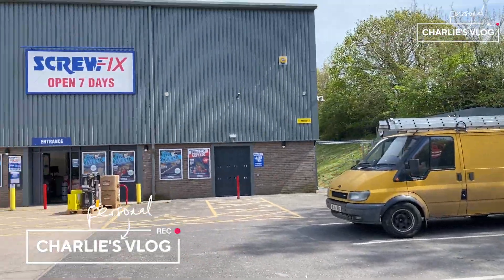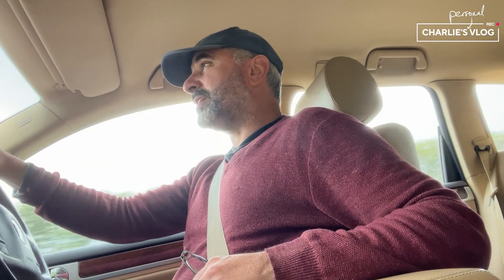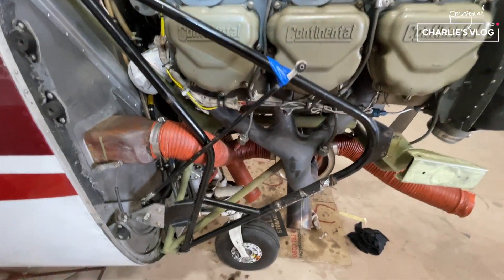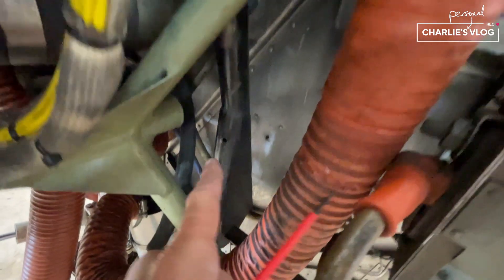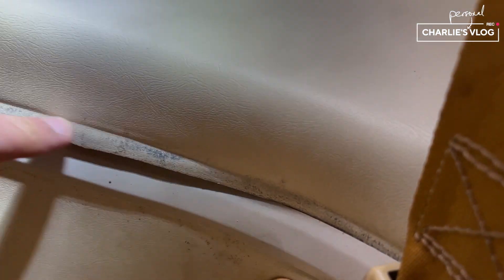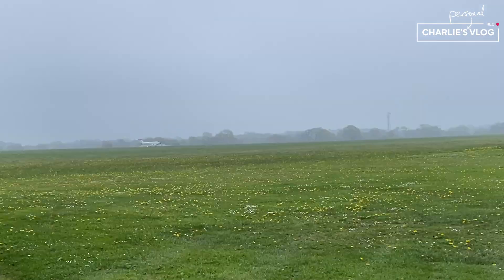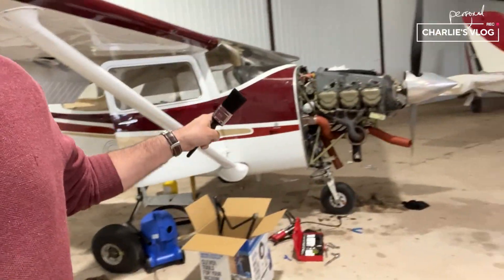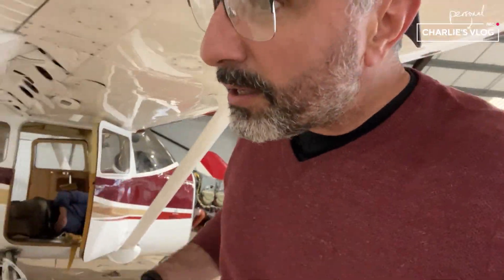The never-ending Cessna 182 annual continues.....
This video was filmed back in June but I've only just got round to publishing it.

I can sense many seasoned aero-engineers wincing and cringing at the sight of this video, but I wanted to learn more about my plane, and I did/am!

Thanks to my old mucker Nick Dalton for his "help" ;-)

More soon.